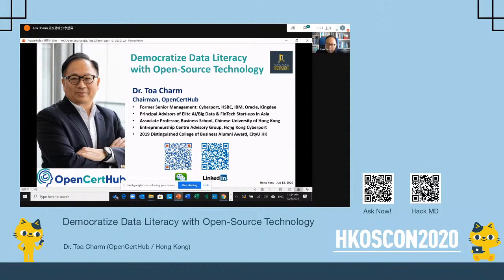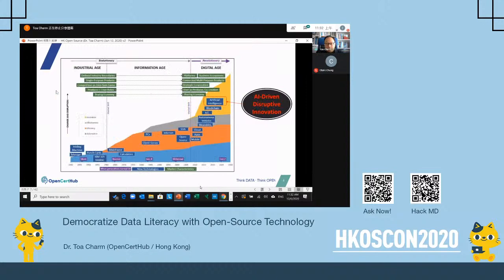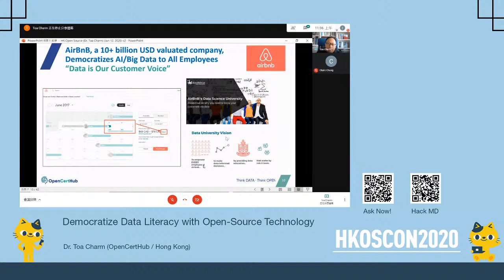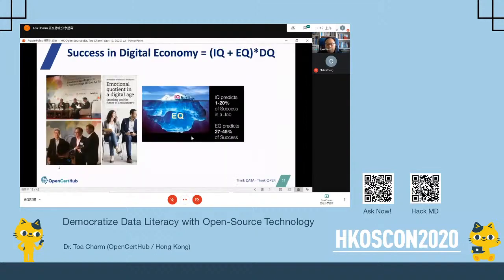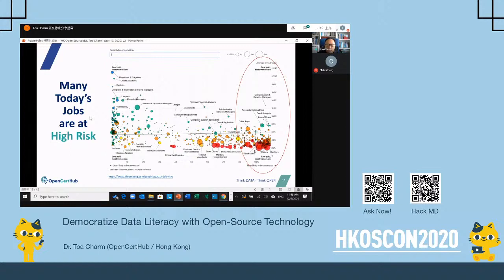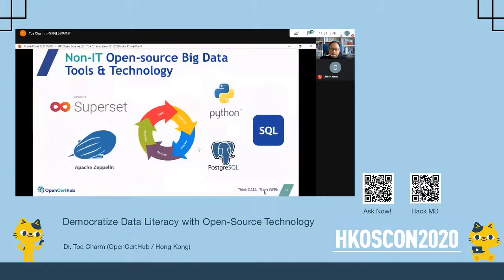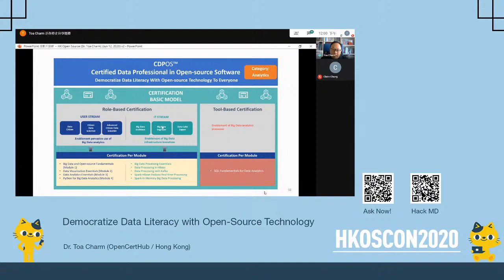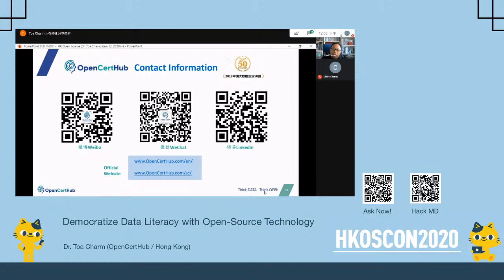Democratize Data Literacy with Open-Source Technology - Dr. Toa Charm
Dr. Toa Charm (OpenCertHub / Hong Kong)